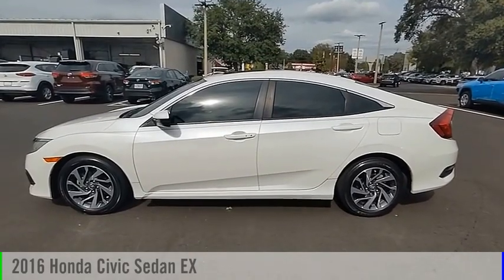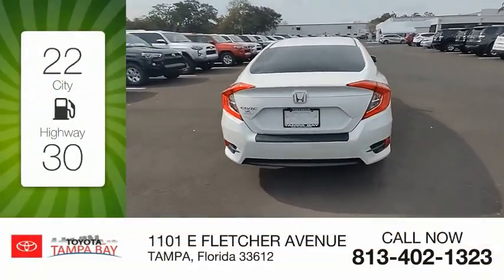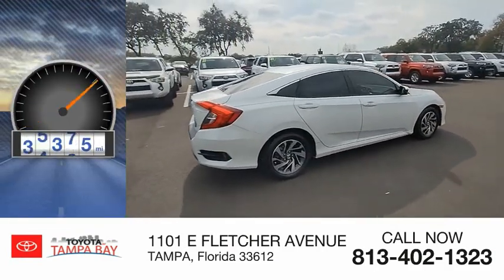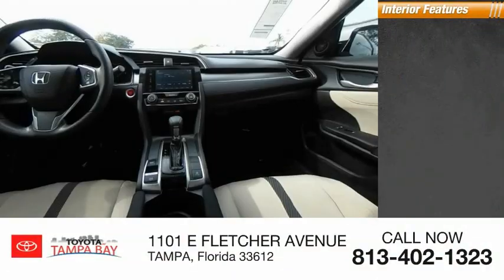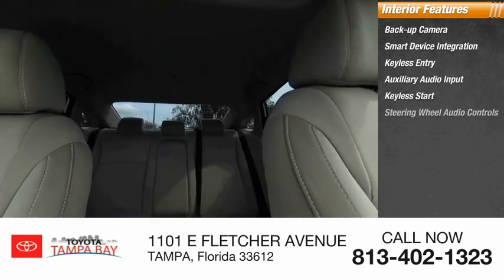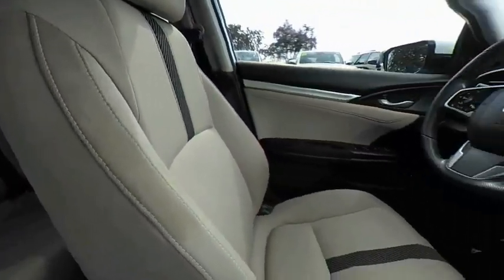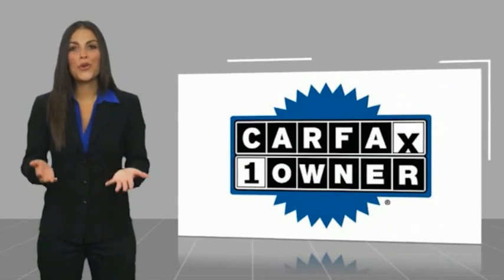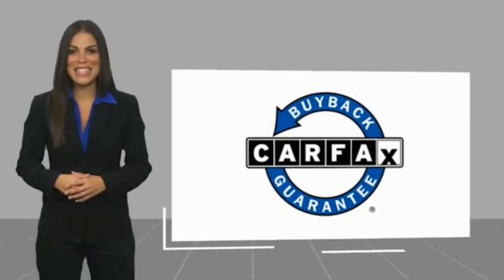2016 Honda Civic Sedan 039563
2016 Honda Civic Sedan EX

NATIONWIDE LIFETIME WARRANTY!! FREE HOME DELIVERY!! Civic EX, 4D Sedan, 2.0L I4 DOHC 16V i-VTEC, CVT, FWD, One Owner Clean Carfax Certified, Clean Carfax Certified, One Owner Carfax Certified, Carfax Certified, Sunroof / Moonroof / Panoramic, Apple Carplay / Android Auto, Backup Camera. Taffeta White Civic EX FWD CVT 2.0L I4 DOHC 16V i-VTEC31/41 City/Highway MPGAwards:* 2016 IIHS Top Safety Pick+ (When equipped with honda sensing) * NACTOY 2016 North American Car of the Year * 2016 KBB.com Brand Image AwardsKelley Blue Book Brand Image Awards are based on the Brand Watch(tm) study from Kelley Blue Book Market Intelligence. Award calculated among non-luxury shoppers. Kelley Blue Book is a registered trademark of Kelley Blue Book Co., Inc.TOYOTA OF TAMPA BAY ADVANTAGE At Toyota of Tampa Bay, you receive exclusive features and benefits to both enhance and protect your vehicle. From protective coatings for you paint, headlights, and interior surfaces such as surface sanitation to nitrogen tire service and roadside assistance, we provide you the MOST VALUE for your money. GUARANTEED! (See dealer for more details) Toyota of Tampa Bay near Brandon and Wesley Capel is a full-service dealership that offers a wide variety of services to our visitors and guests. Just one visit and you'll see just how dedicated we are to your complete satisfaction. We have a friendly and knowledgeable staff ready to help you every step of the way. Whether it's sales, service, body shop or financing, you'll always get the attention you deserve from Toyota of Tampa Bay. We are located at 1101 E Fletcher Ave Tampa, FL 33612. Fast, Friendly, Fair & Fun! Final vehicle sale price subject to safety inspection costs, certification costs and repair order costs. All offers are mutually exclusive. All vehicles subject to prior sale. See dealer for complete details.